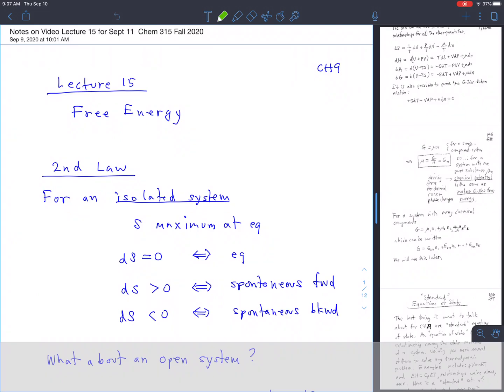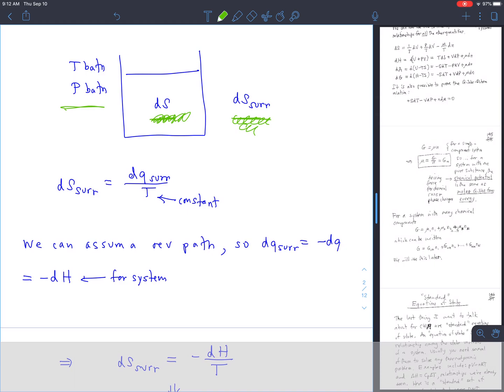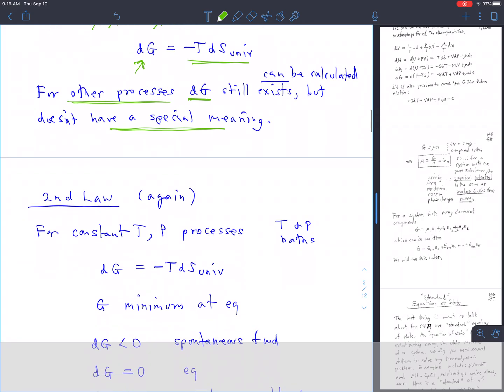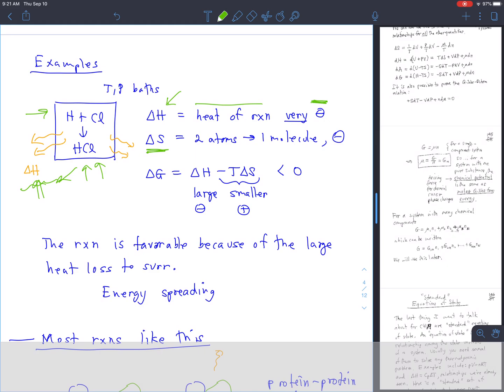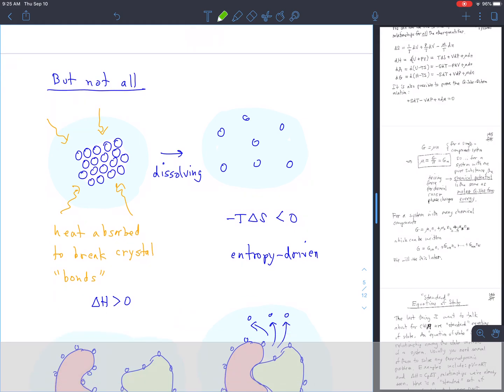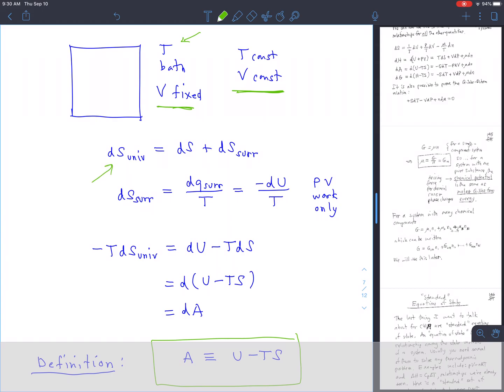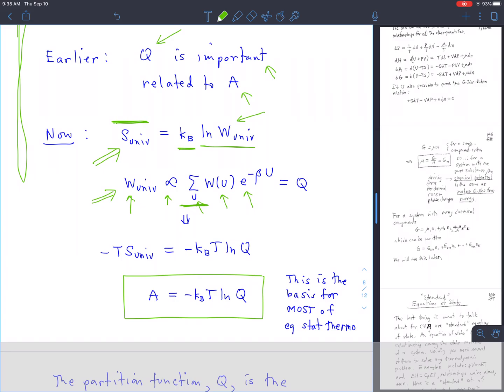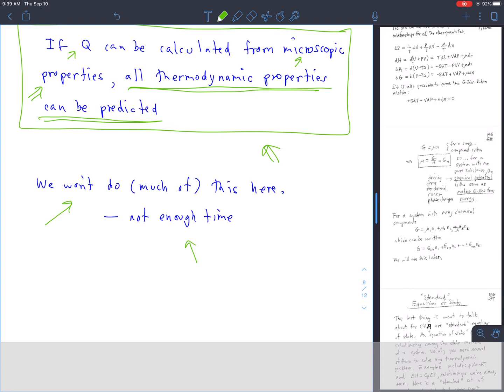Chem 315 Fall 2020 Lecture 15 for Sept 11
Lecture 1 of 2 for Sept 11